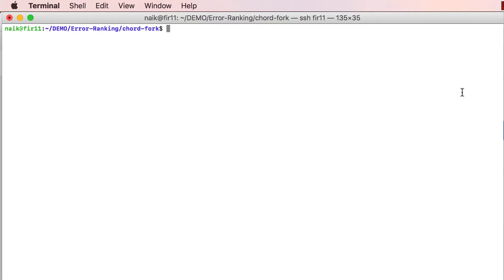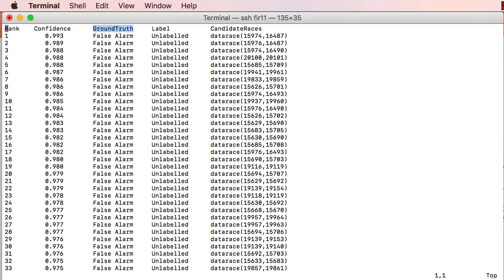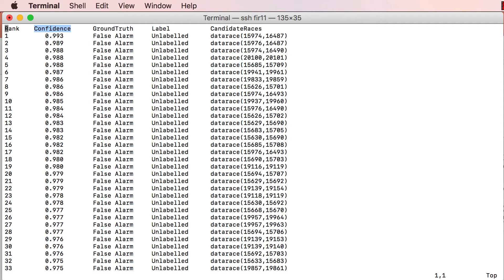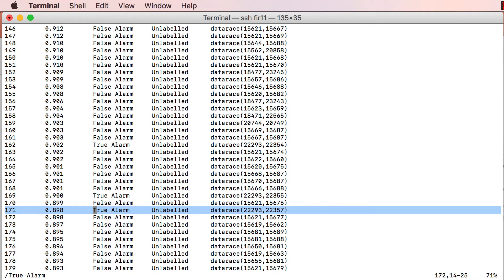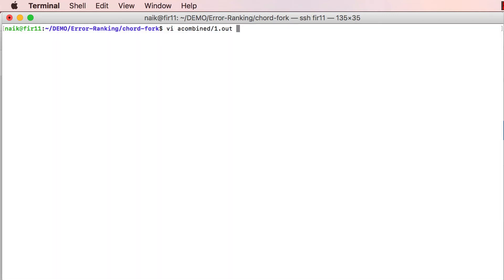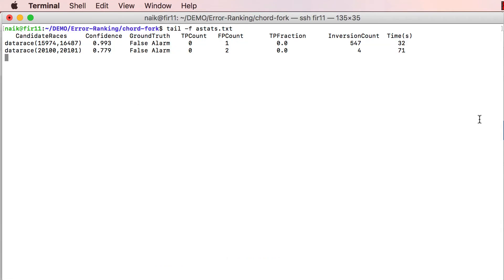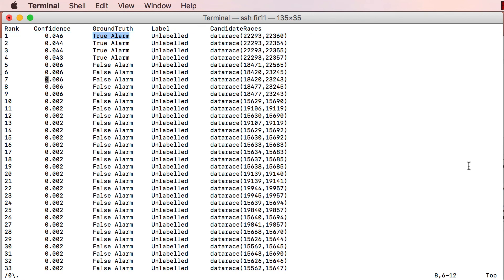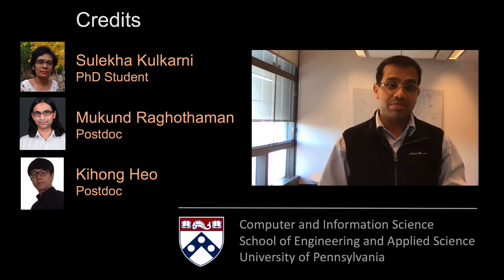An AI-based System for Interactively Discovering Software Bugs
Despite the promise of automatically discovering bugs in programs, program analysis tools are notorious for producing false positives (false bugs) and false negatives (missed bugs).

We have developed an AI-based system to increase the effective accuracy of program analysis tools interactively.  This video is a demonstration of the system on finding dataraces, a particularly insidious class of concurrency bugs, in Apache Lucene, a high performance text search engine used by Twitter and many others.

Joint work with Sulekha Kulkarni, Mukund Raghothaman, and Kihong Heo.